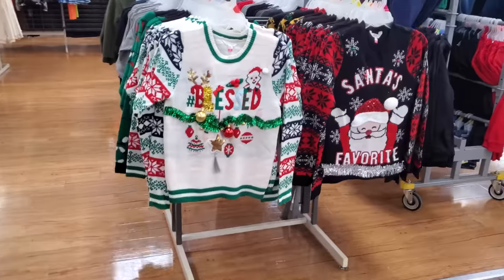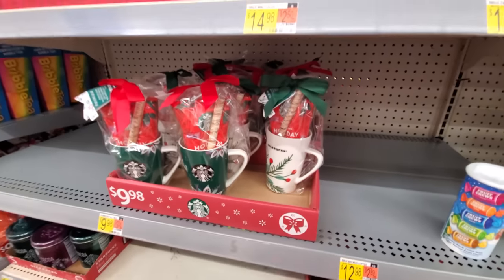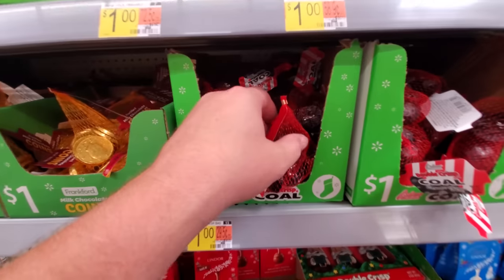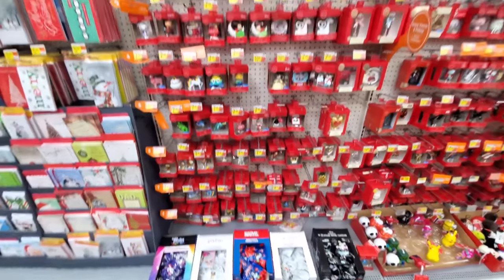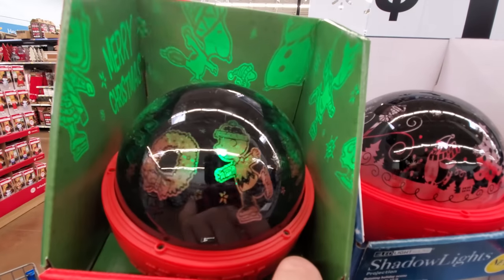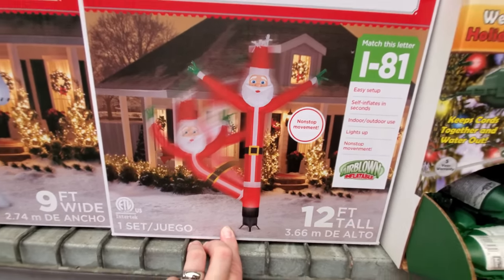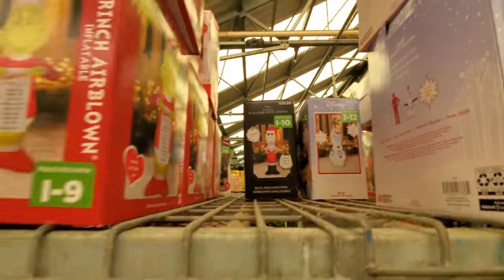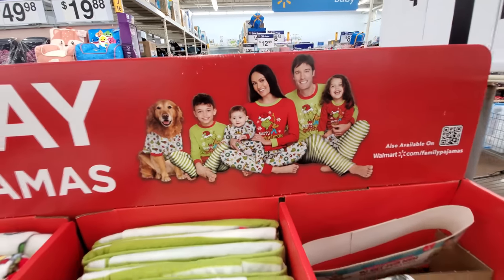CHRISTMAS 2020 at WALMART !! SARASOTA FLORIDA